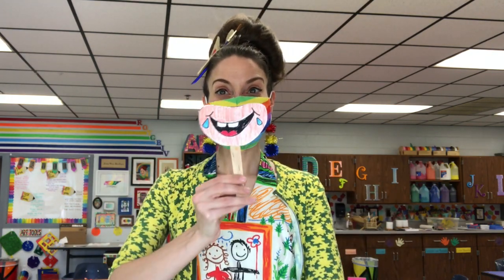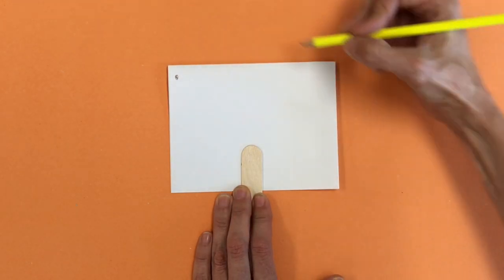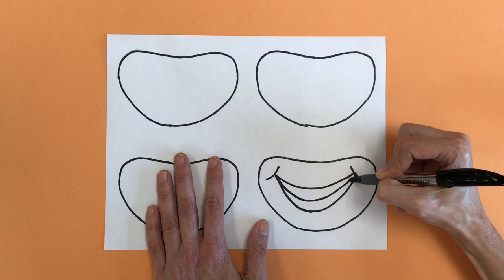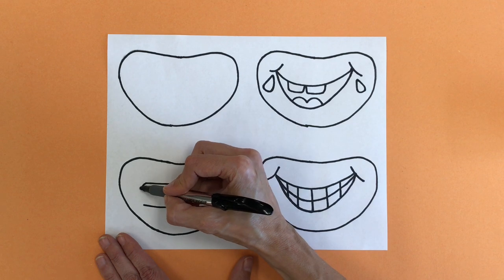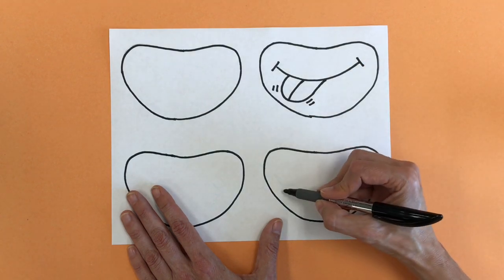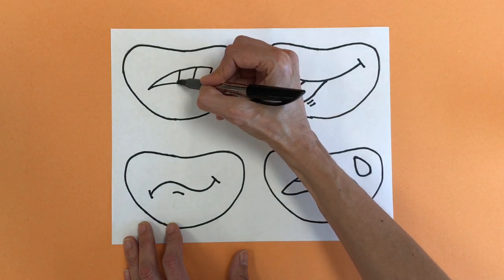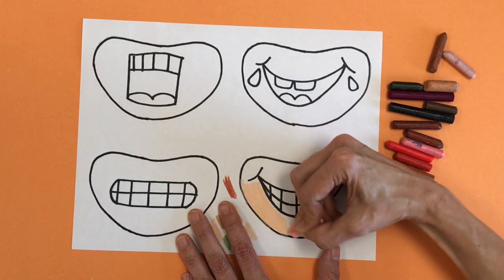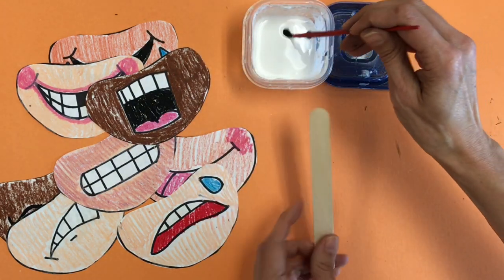Let's Make Emotion Masks!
Your feelings are important. How are you feeling? Let's explore our emotions so we can share them with others.

THIS LESSON WAS CREATED BY CASSIE STEPHENS. You may use in your classroom with students if credit is given. Please do not recreate my lessons and sell them as your own. That's stealing and it's really not cool. Thanks and have fun!